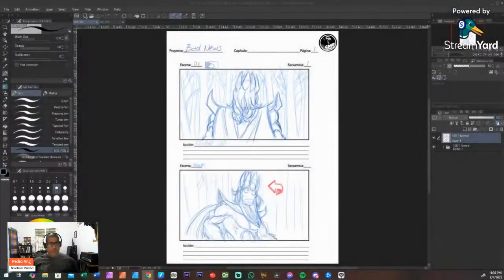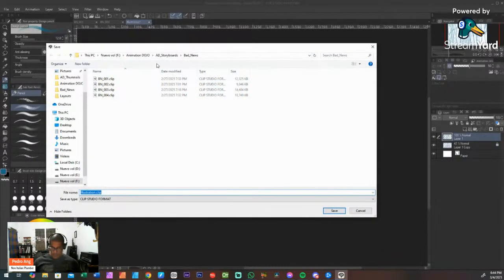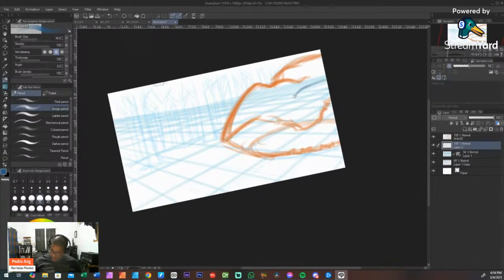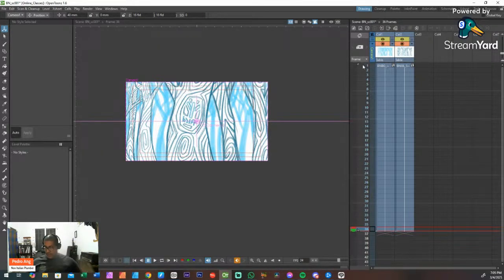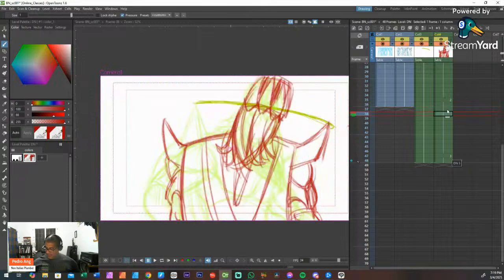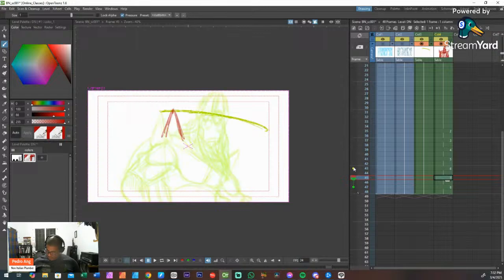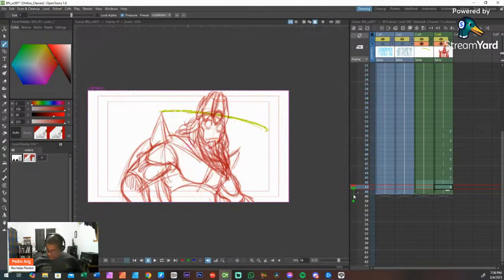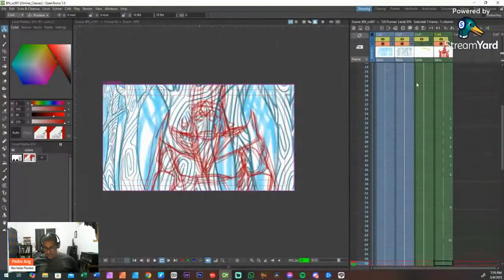Animation Dojo Episode 16 King Cryptid Layouts & Animation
We keep working on the King Cryptid Project! Get King Cryptid and other awesome comics